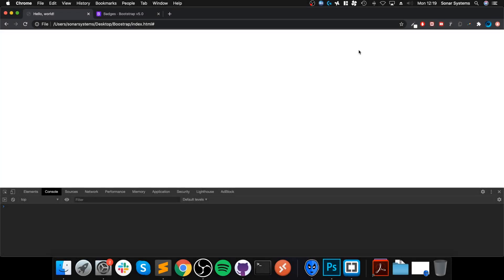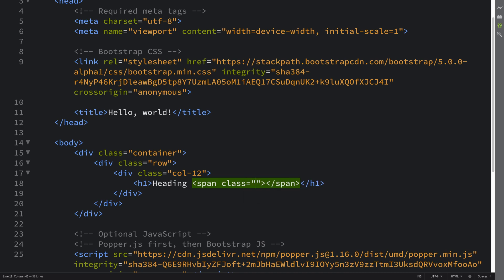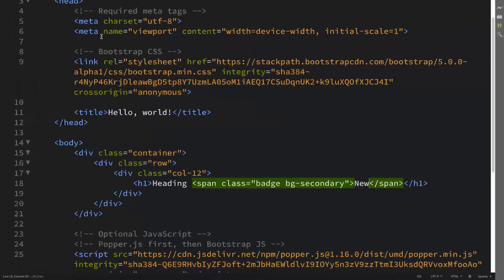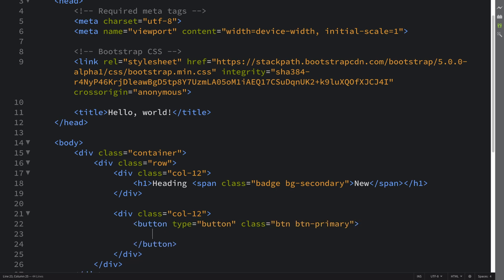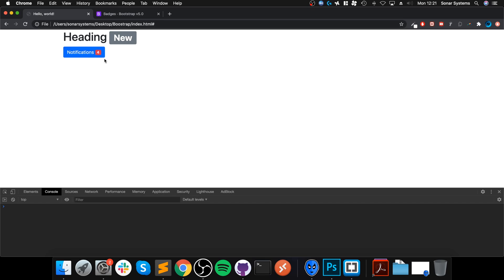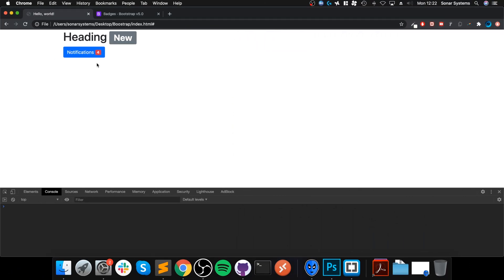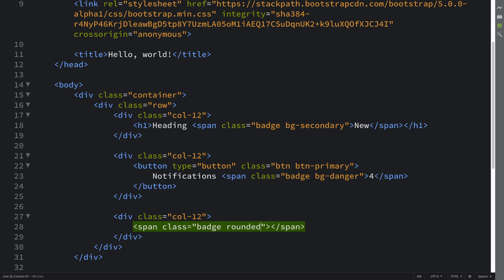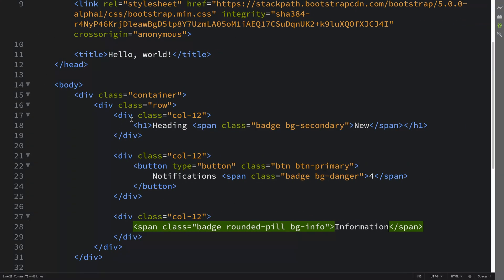Badge - Bootstrap 5 Alpha Responsive Web Development and Design